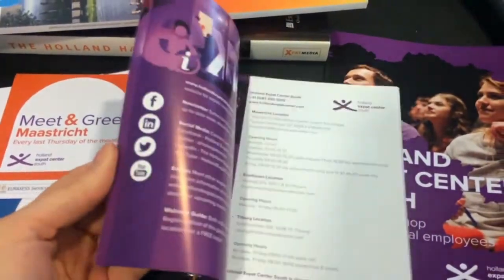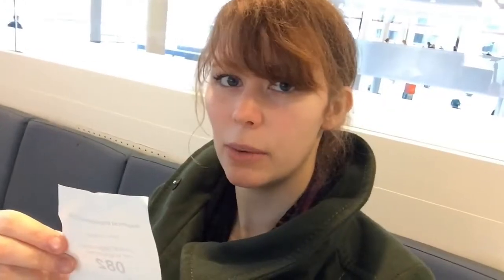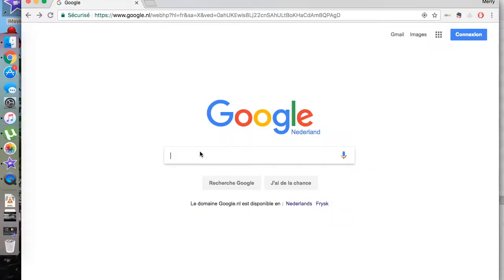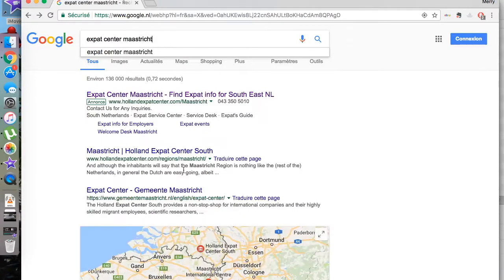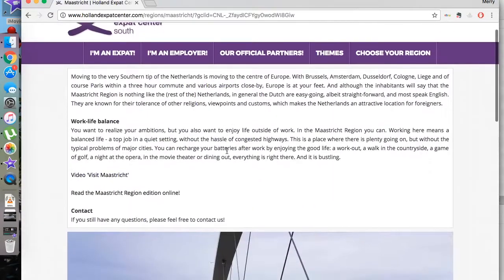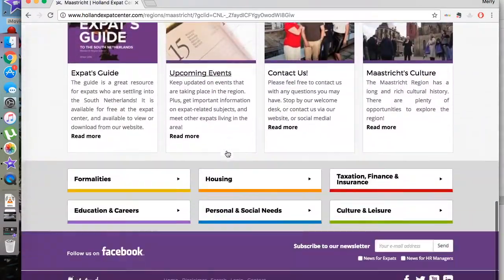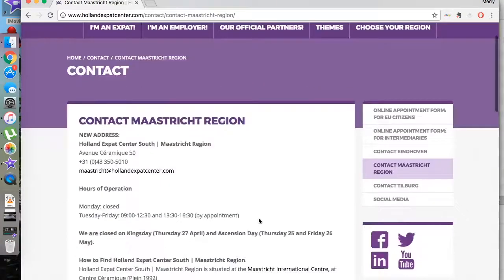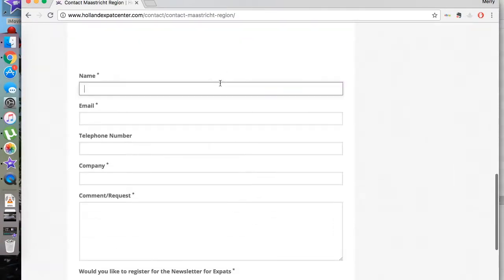Holland Expat Center South - Maastricht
Just arrived in Maastricht and you have a question about your BSN, the Gemeente, the Belastingdienst or need some help reading an official letter you've received? Or would you like to get involved in cultural events and learn more about your new city? Head to Holland Expat Centre South - the team are ready and waiting to welcome you. @newsmaastricht